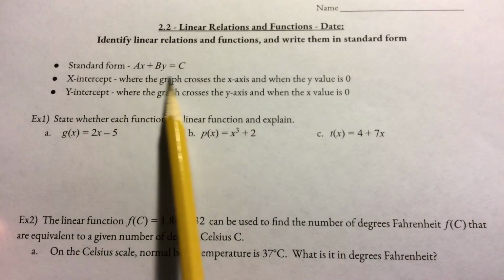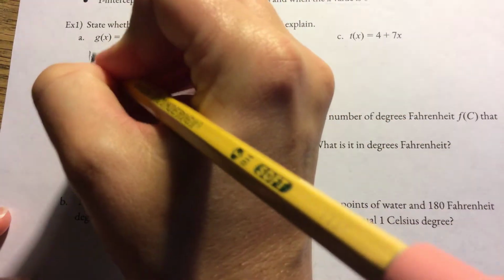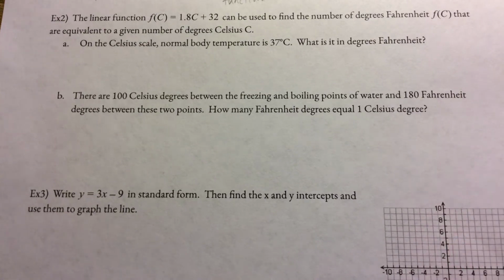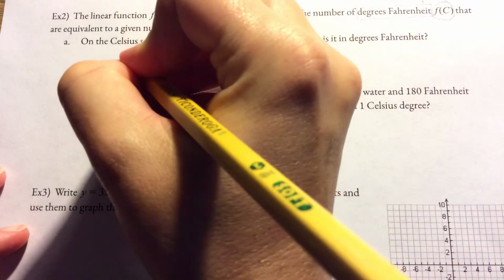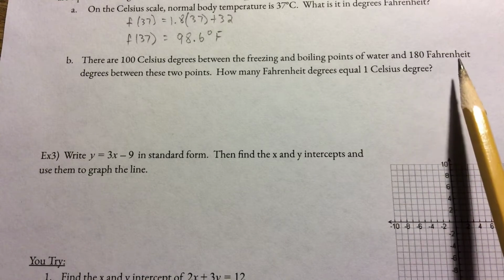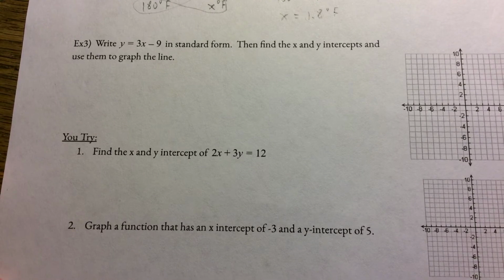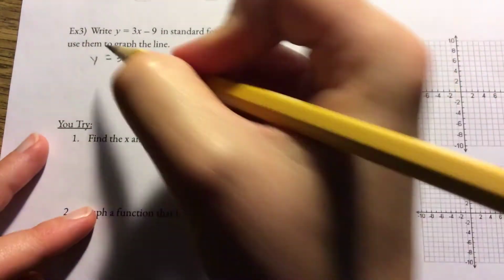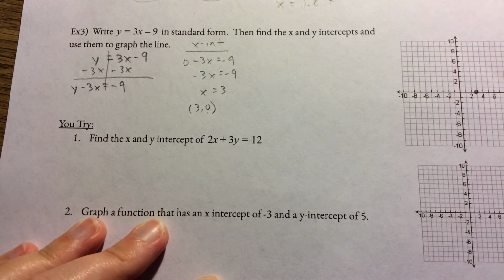Algebra 2 - 2.2 Linear Relations and Functions